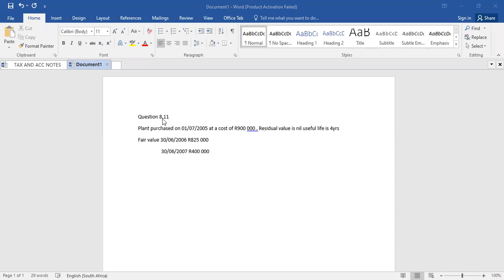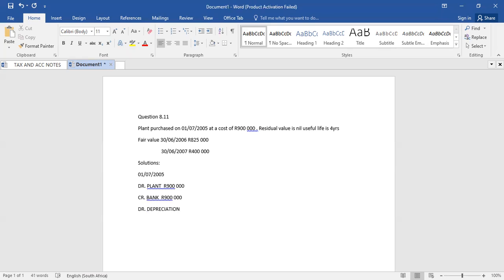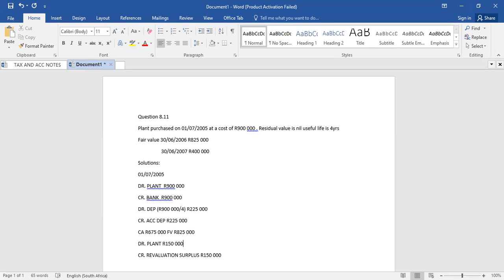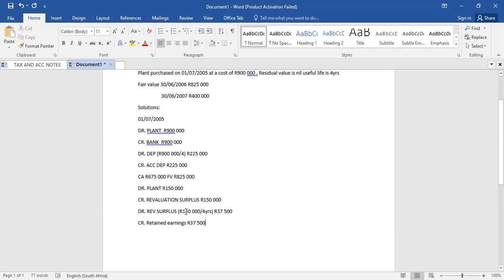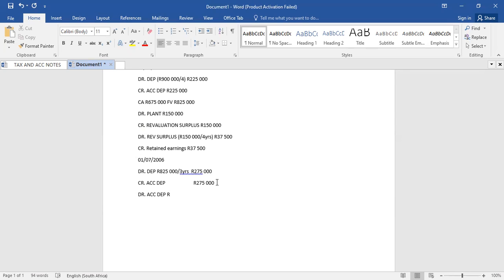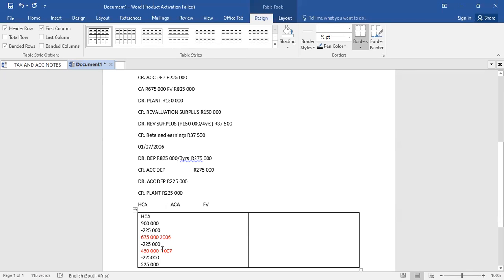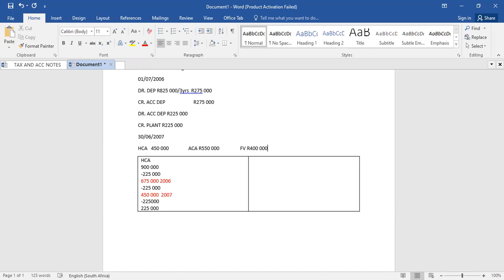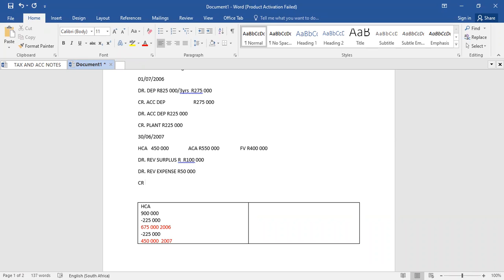CORRECTIONS HOMEWORK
NET MEHOD